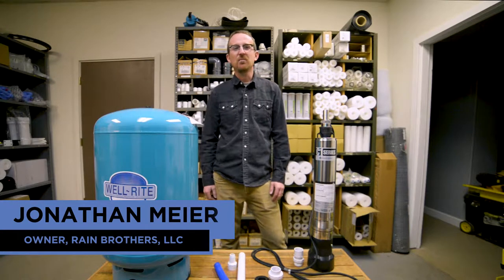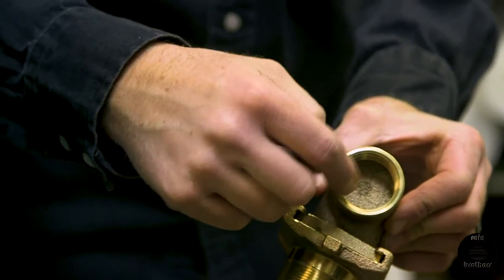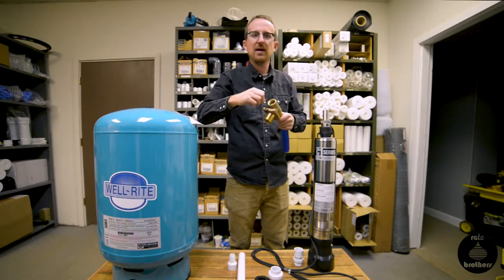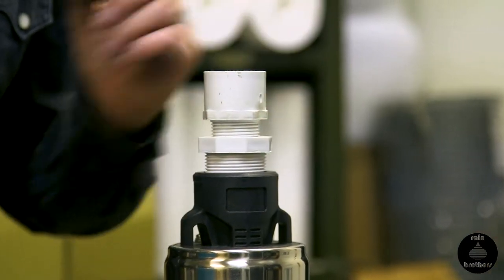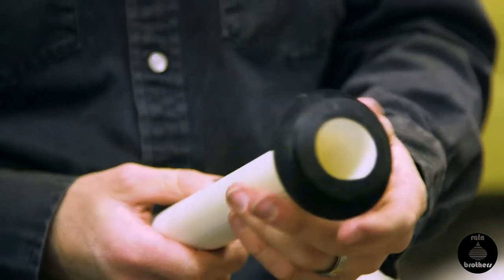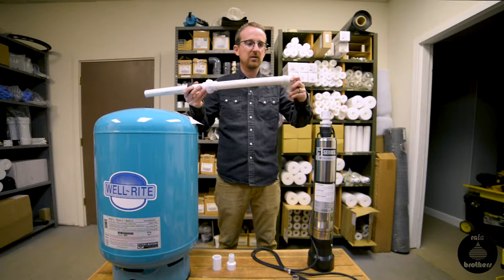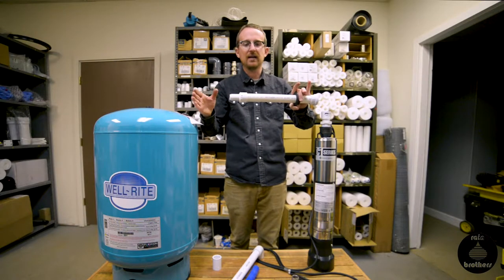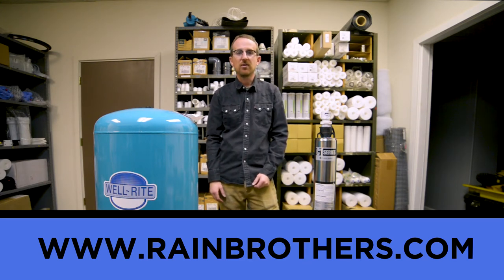INSTALLING A SUBMERSIBLE PUMP IN A RAIN HARVESTING SYSTEM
How to install a submersible pump inside a rain harvesting tank or cistern tank.